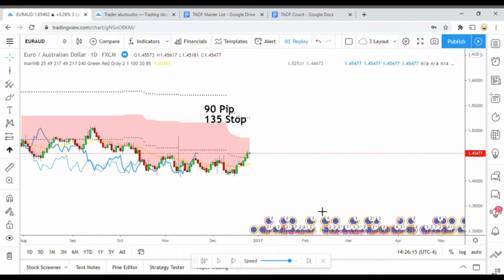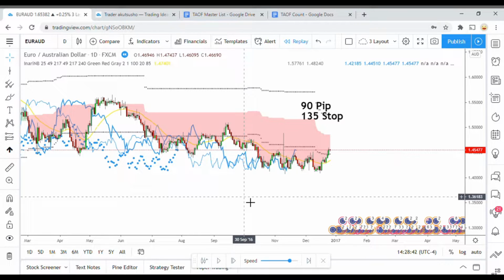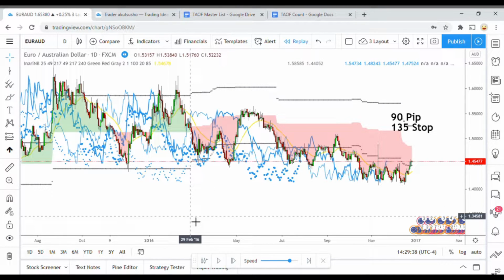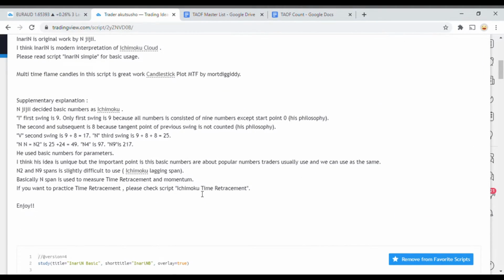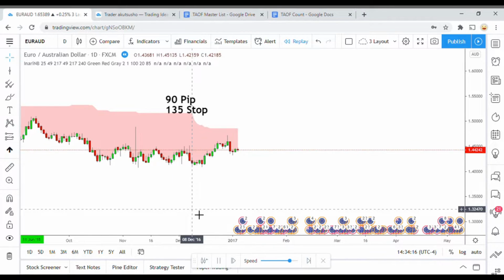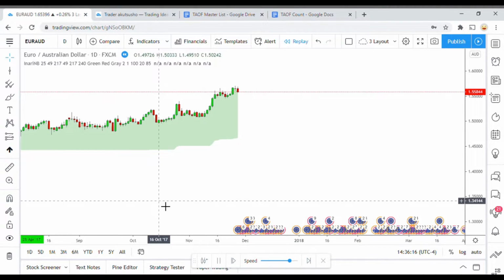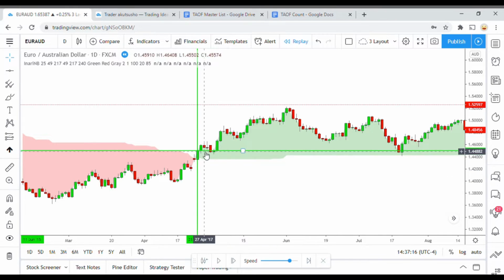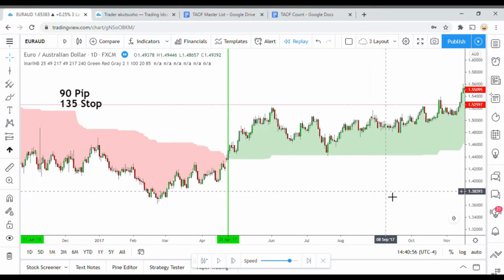InariNB Indicator Testing | Best Trading Indicators